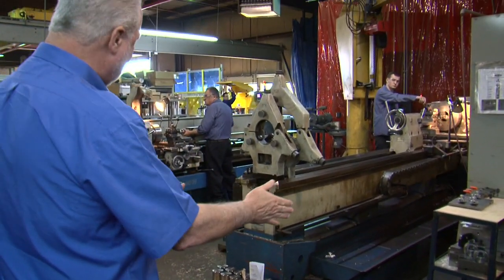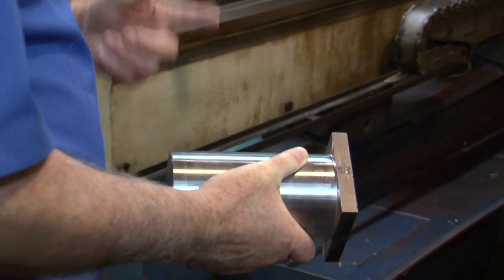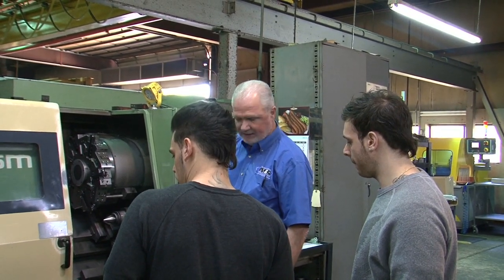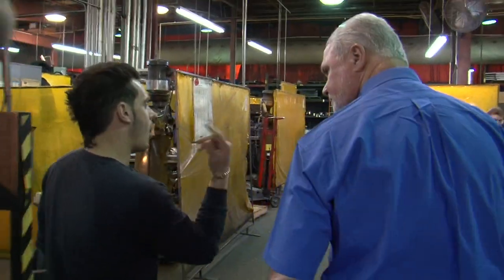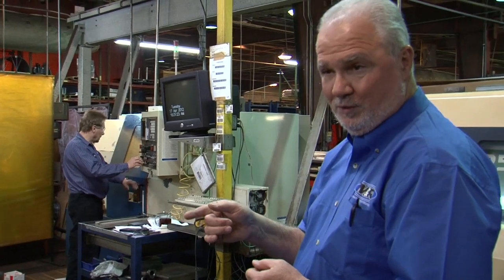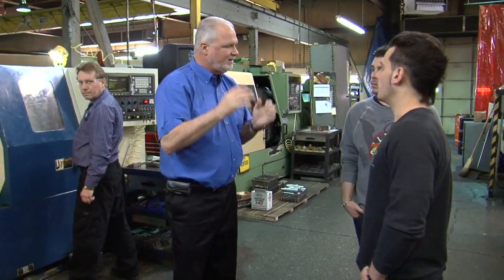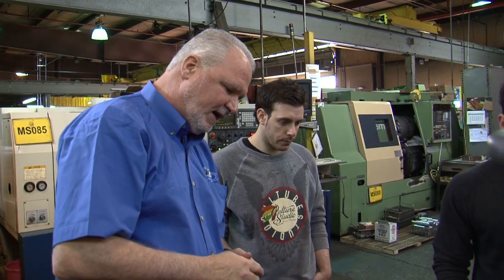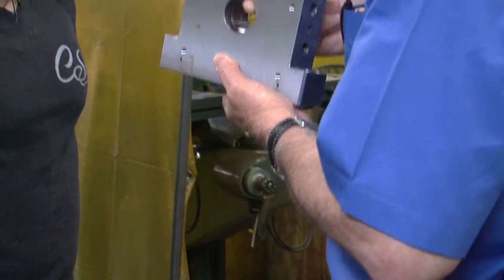M&R Factory Tour Episode #10 - CNC Lathes - M&R Screen Printing Equipment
M&R Factory Tour Episode #10 - CNC Lathes

As with M&R's larger scale milling equipment, our CNC lathes rely on careful operation, attention to detail and skilled craftsmanship to maintain the highest standards of manufacturing quality in the industry.